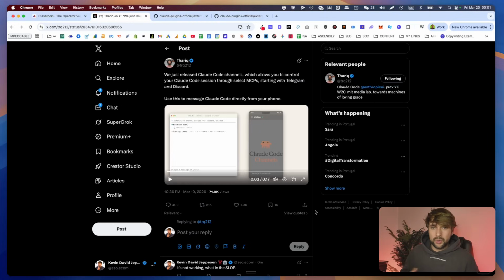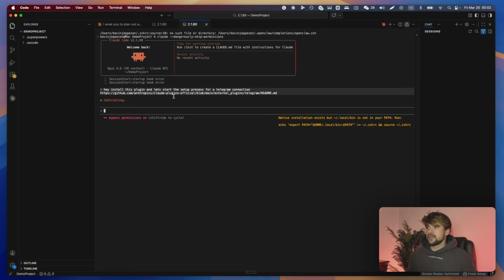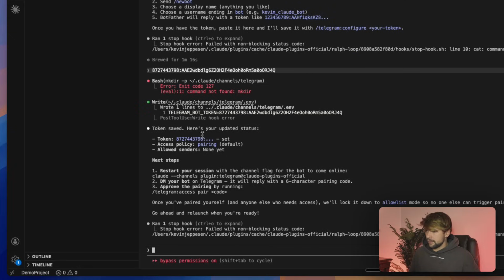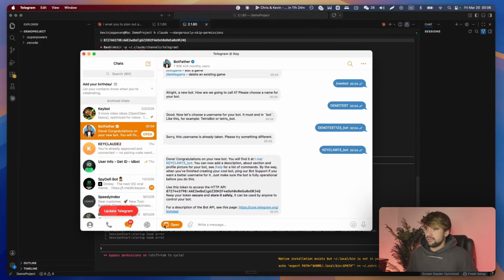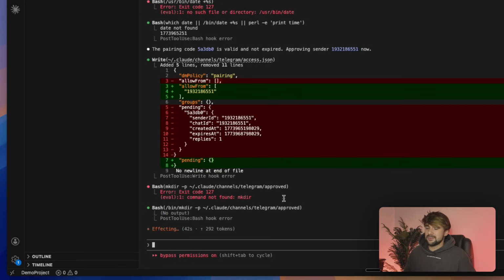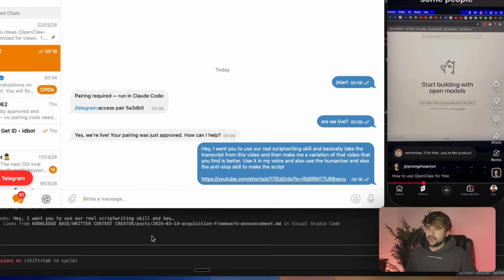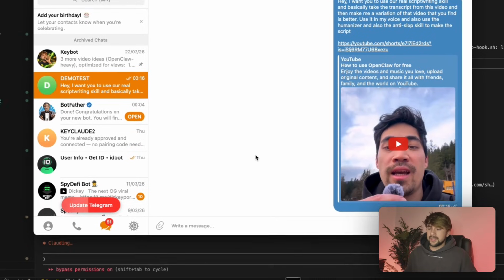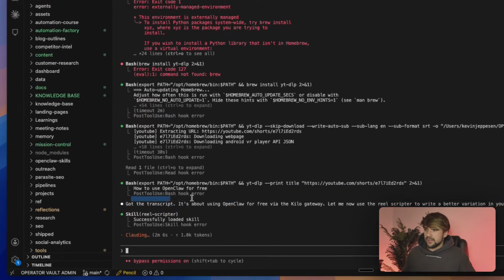Claude Code Channels Is INSANE. Finally Talk To Claude Through Telegram & Discord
Summary ⤵️
Claude Code just released Channels, which lets you talk to your Claude Code session directly from Telegram or Discord. I walk through the full Telegram setup in under 5 minutes, from creating the bot with BotFather to pairing it with your Claude session. I also show you the one flag you need to add that Anthropic's default setup misses (bypass permissions mode), plus a live demo where I send a reel scripting task from Telegram and Claude handles it using my skills, voice docs, and humanizer. This is the same workflow that made OpenClaw so powerful, now native to Claude Code.

If this is your first time here, I'm Kevin. I run The Operator Vault, where I teach founders, creators, and solopreneurs how to automate their businesses with OpenClaw and Claude Code. No coding background needed. I build the automations live, share the exact skills and workflows I use, and give them all away inside the community. If you want more OpenClaw and Claude Code frameworks where we build automations you can sell to businesses or just automate your whole company, including your content, join The Operator Vault. I'm currently building modules for SEO to grow your website and automatic AI agent UGC creation. /month, link above.

Chapters
0:00 - What are Claude Code Channels
0:13 - Setting up the Telegram plugin
0:46 - Installing the plugin in Claude Code
1:25 - Creating a bot with BotFather
2:15 - Connecting the bot token
2:45 - Launching with channel mode
3:22 - The bypass permissions fix
3:58 - Pairing Telegram with Claude Code
5:07 - Live demo: sending tasks from Telegram
6:28 - Use cases and workflow ideas
8:04 - What's next: Discord setup and selling automations